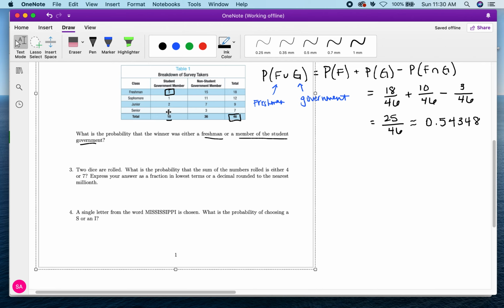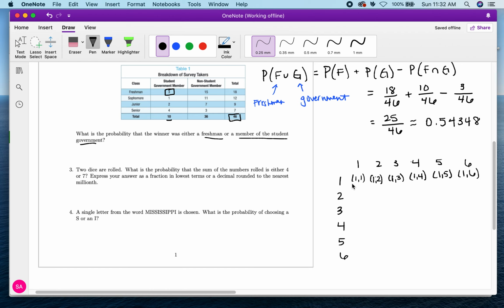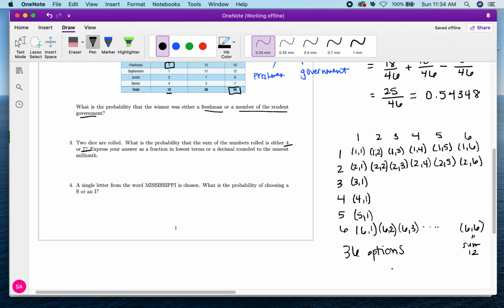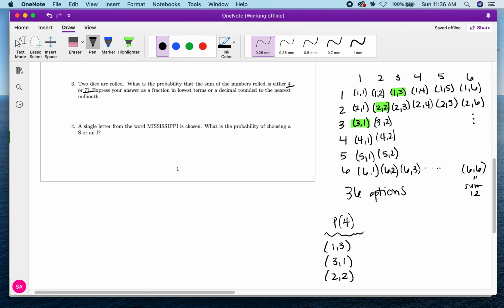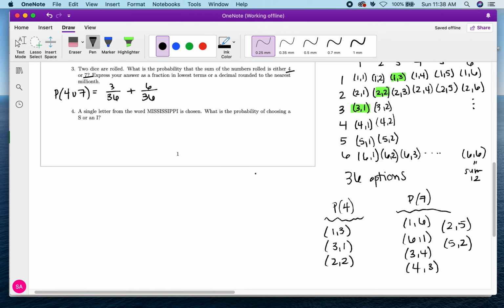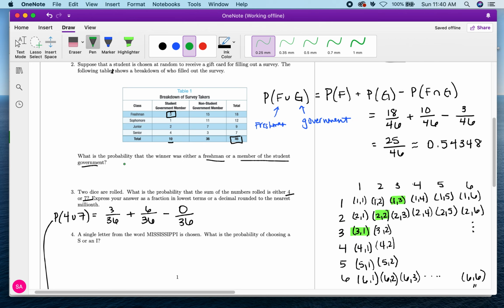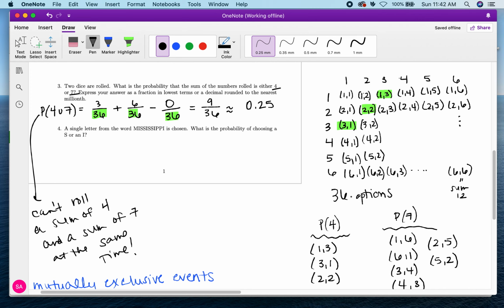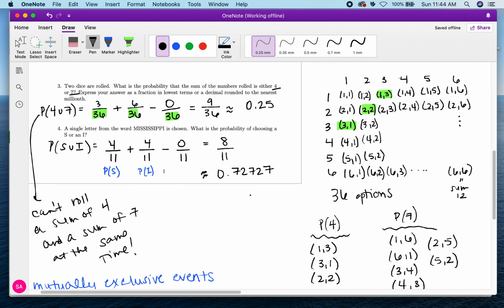1332 Addition Rule of Probability Part 2